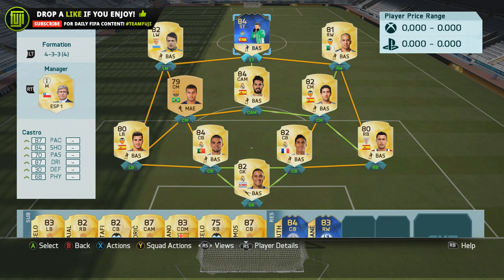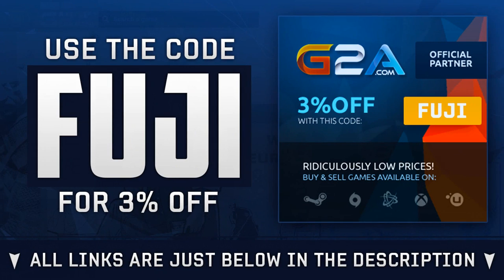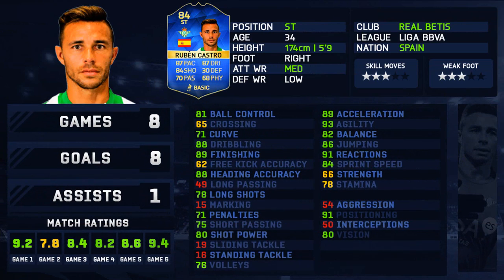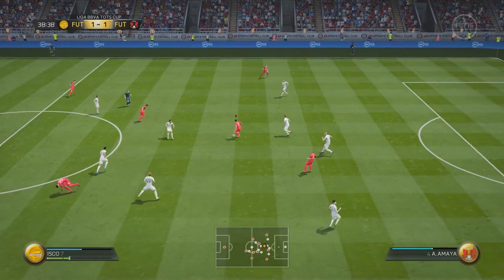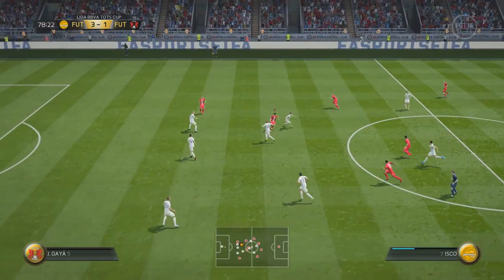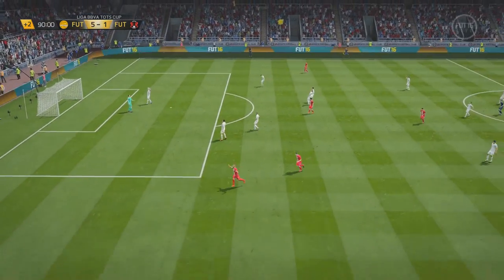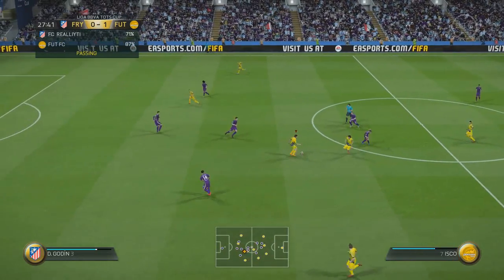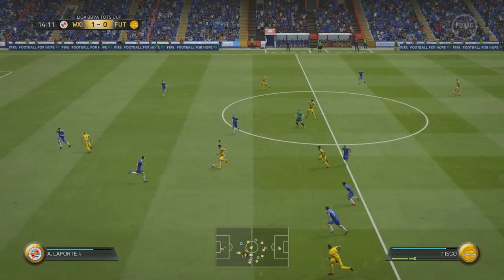TOTS (84) RUBEN CASTRO PLAYER REVIEW! - FIFA 16 Ultimate Team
PLAYERS IN THIS WEEKS LIGA BBVA TOTS!
PLAYERS IN THIS WEEKS TEAM OF THE WEEK!
PLAYERS IN THIS WEEKS BENELUX TOTS!
PREVIOUS FIFA 16 PLAYER REVIEWS
MY FULL BPL TOTS PREDICTION